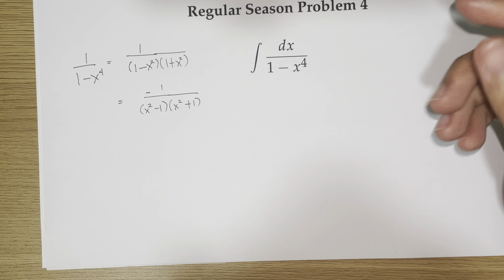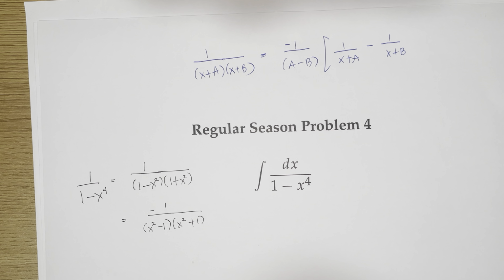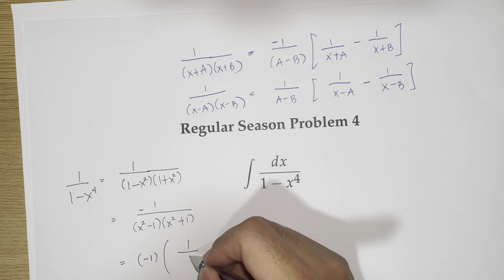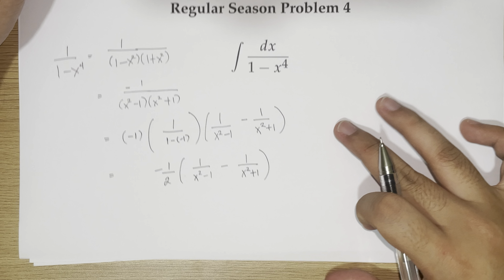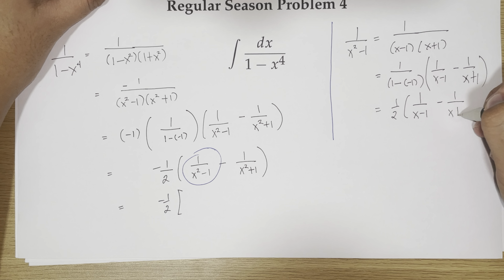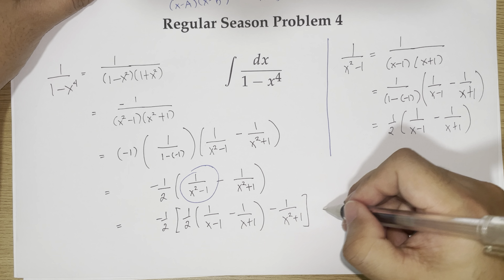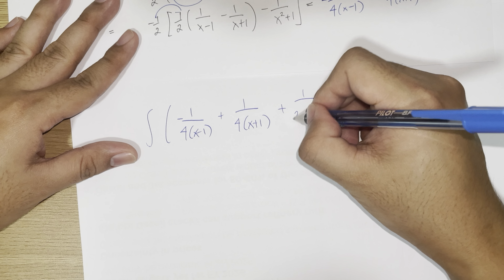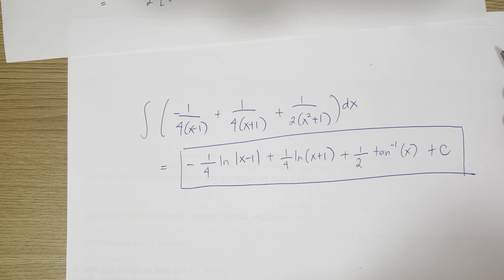MIT Integration Bee 2025 Regular Season Q04: Integral of 1/(1-x^4)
This is the 4th question in the Regular Season Round of 2025 edition of the MIT Integration Bee. All the questions in the Regular Season Round have a time limit of 2 minutes. During the contest, four participants answer the integral on the board at a time, and basically, more points are awarded to participants who answered correctly if other participants were not able to get it.

The following topics are covered in this video:
- Rational function
- Partial Fraction
- arctangent